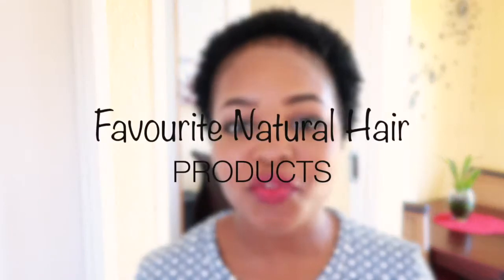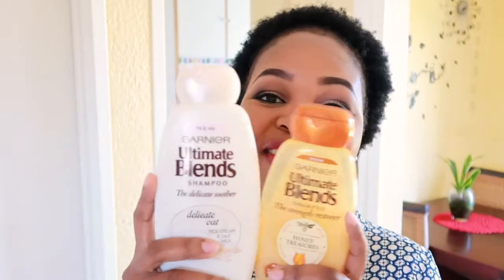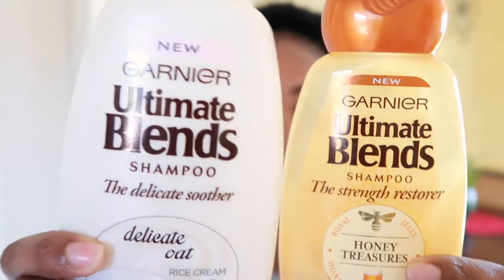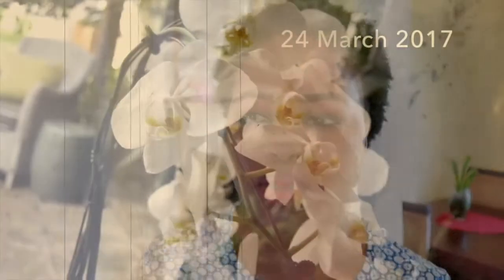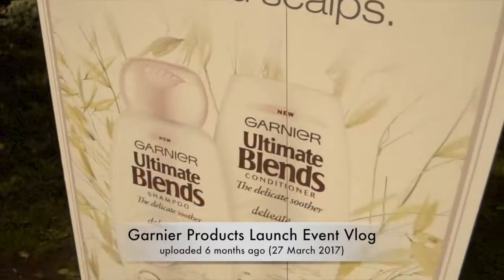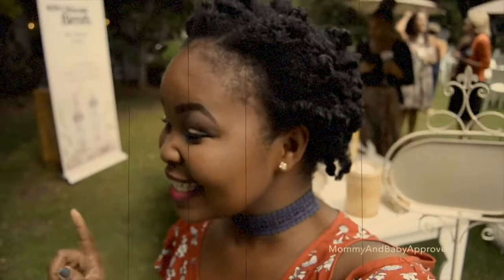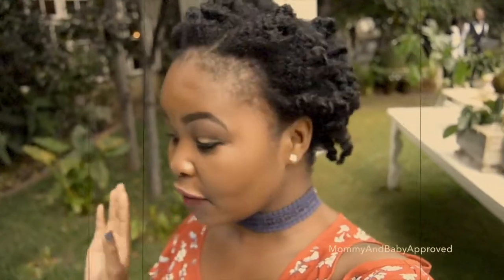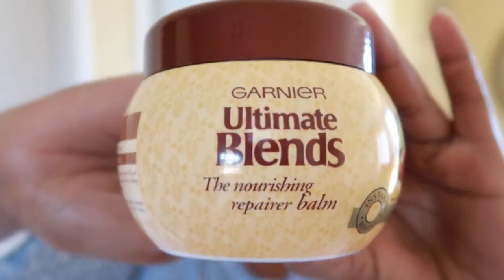Favourite natural hair products - Part 1 || Mommy and Baby Approved || South African Youtube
12 Oct 2017 // Favourite natural hair products
Hey Besties. I promised you guys this video only about a billion years ago. It's been crazy busy so never had a moment to film it but finally this morning I did. In this video i'm sharing with you some of our favourite natural hair products. This is part 1 of 2. I had to break the video into 2 because it was too long...I do talk a LOT sometimes. Hope you enjoy watching. xoxo

Hi Guys

I'm just a simple girl and a mother to a very energetic Little Girl. We live in South Africa and we are legit glued to YouTube...I make and upload videos about most things Mommy and Baby/Toddler related. This ranges from Mommy Vlogs, product reviews, fashion and Grocery hauls, Travel, Lifestyle, Beauty, Baking and so much more. I'm so glad you have found my channel and I hope you'll be joining us in this adventure.
New video goes up every Mondays and Thursdays.